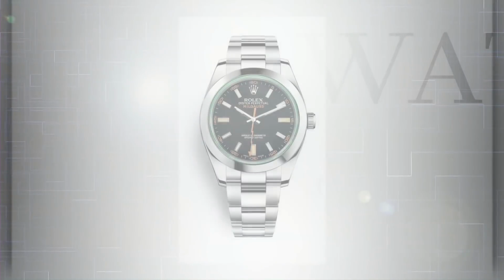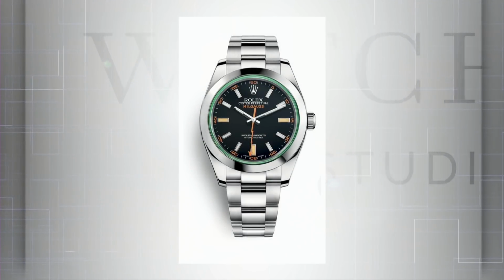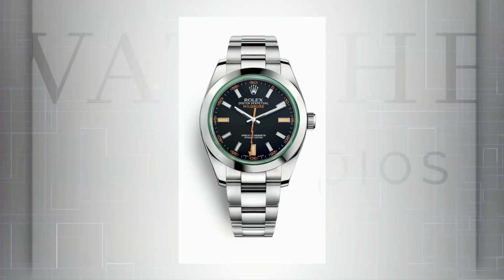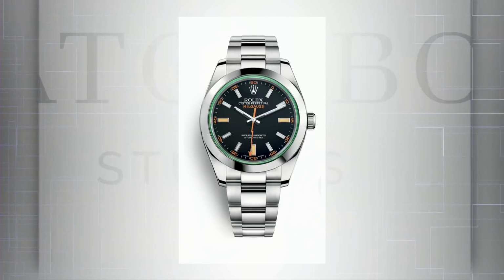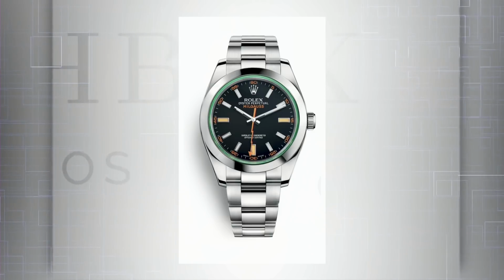Rolex Sports Watches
In this Split Seconds, Tim is handling a question from a viewer who wants a Rolex sports watch without having to go on a wait list or pay premium for newer pre-owned pieces. Tim talks about the Air King 116900, Explorer II 216570 "Polar", the Yacht-Master 116622, and more!

In the full episode, Tim Mosso discusses Rolex watches that you can buy – right now – without waiting or paying a premium on the preowned watch market. The Rolex Submariner 114060, the Rolex Yacht Master 116622, the Rolex Milgauss 116400, the Rolex Air King 116900, and the Rolex Explorer II 216570 all fit the bill. We consider practical alternatives to the Omega Speedmaster Professional Moonwatch including options from TAG Heuer, Breitling, and Eberhard. Tim considers a number of reasons why a watch buyer shouldn’t worry about the resale value of pre-owned Patek Philippe Calatravas, and we review the reasons why most watches – even Patek Philippe references – shouldn’t be considered as traditional investments. Tim responds to a viewer’s question about how a watch collector’s tastes might change by reviewing the top acquired tastes in the world of watch buyers and watch collectors. We discuss the entire range of acquired tastes; non-round watches; deployant clasps, luxury quartz watches (or quartz luxury watches!), gems – including diamonds – on men’s watches; manual wind watches, watches with skeletonized dials; world time watches (worldtimers); ultra-light case materials on luxury watches; and luxury watches that cost over $10,000 U.S. All of this luxury watch content will feature tonight alongside wrist shots from our global audience of watch collectors. Our audience will offer its commentary alongside Tim’s thoughts during this interactive wristwatch web show.